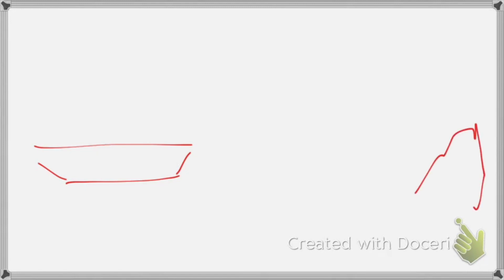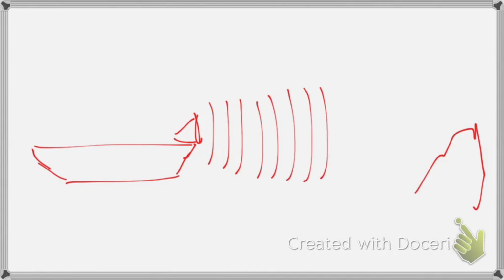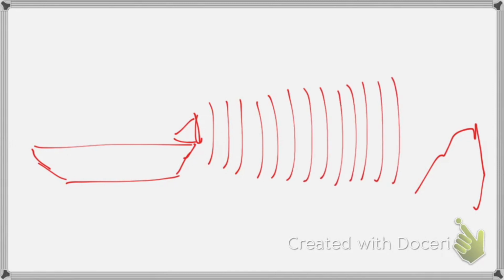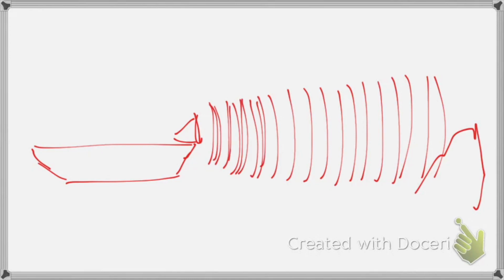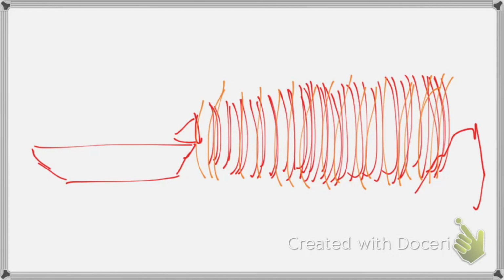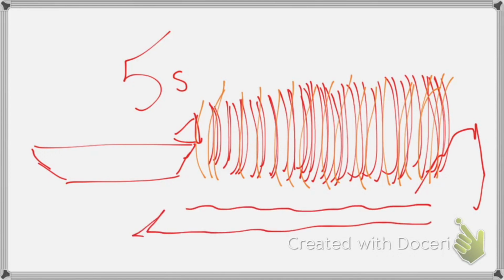The Speed of Sound and the Echo